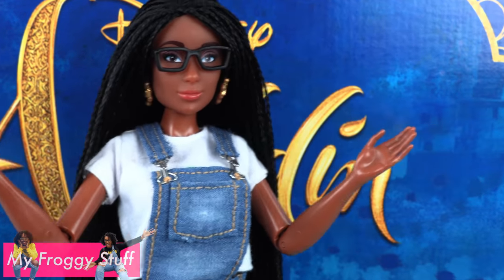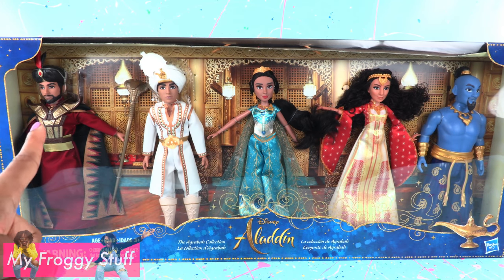Disney Aladdin Agrabah Collection Dolls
by request: Today on Unbox Daily our Besties at Hasbro sent us ALL NEW Disney Aladdin Agrabah Collection Dolls! This is a massive set with a price tag of $99.99!! Check out the vid and see all the Fashion, Features and more!